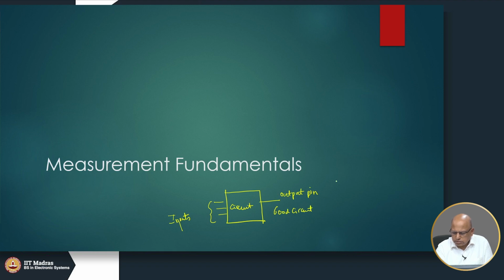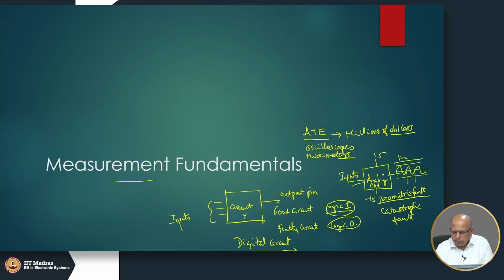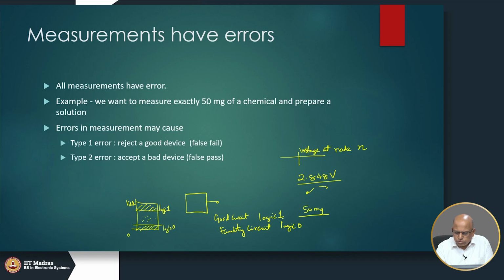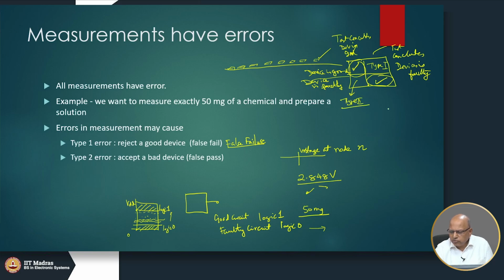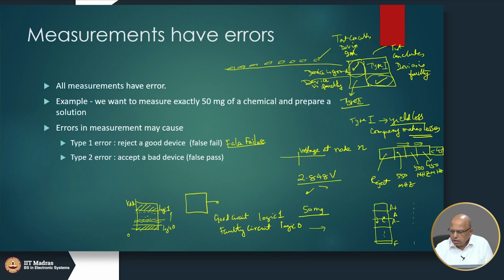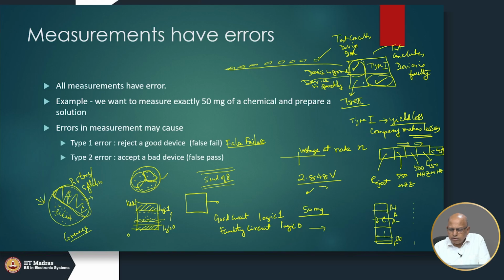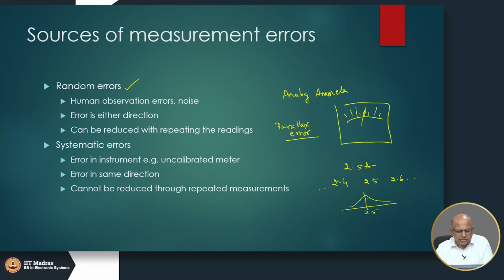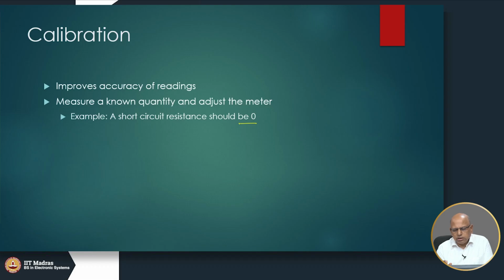W2_A4: Measurement errors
Welcome to Week 2 Additional Resource Part 4 of the course "Electronic Testing & Measurement" by Dr. C. P. Ravikumar.

 Video Overview
 In this additional resource session (W2_A4), Dr. C. P. Ravikumar explains the key concepts behind measurement errors, an essential topic in electronic testing and instrumentation. The lecture discusses different types of errors—systematic, random, and gross errors—and how they arise during measurement processes. Learners gain insight into sources of inaccuracies such as instrument limitations, environmental factors, and operator-induced variations. This session helps build a strong foundation for interpreting measurement results correctly and improving the reliability of testing procedures.